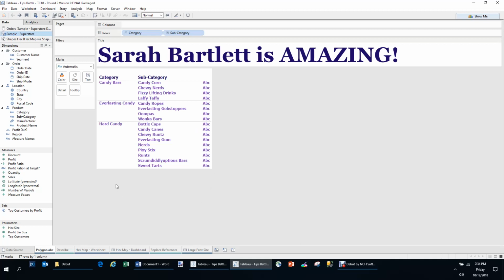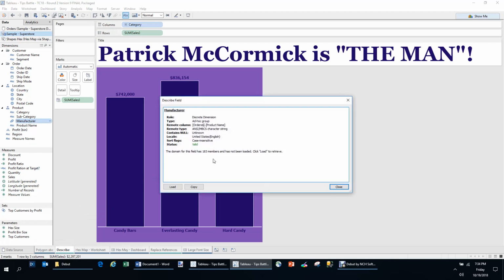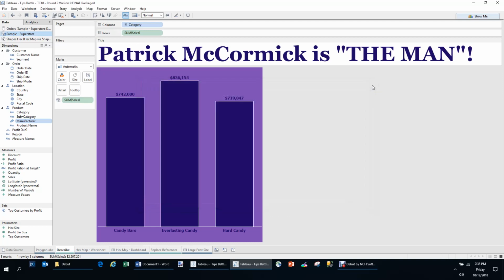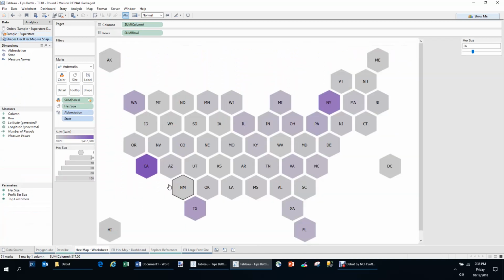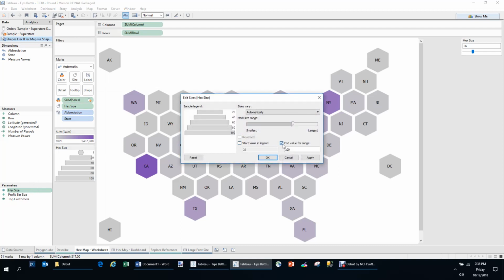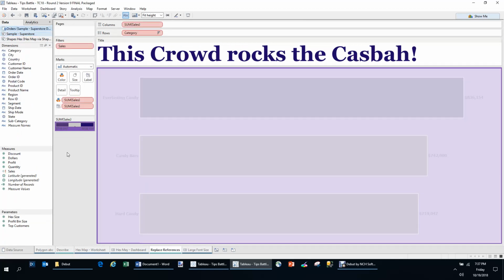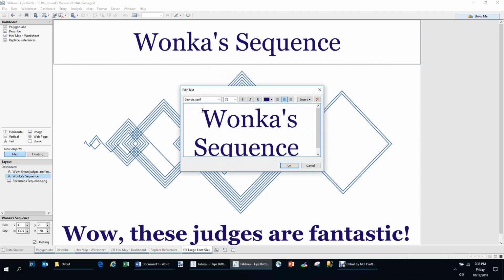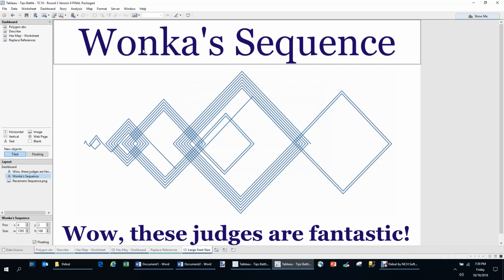TC18 Tip Battle Round 2 Tableau Version 9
At the 2018 Tableau Conference (TC18), I competed in the Tableau User Group Tip Battle and was lucky enough to make the finals.  The second round consisted of any tips we wanted as long as it was in an older version of Tableau (for me, it was version 9).  I had one minute to provide tips.